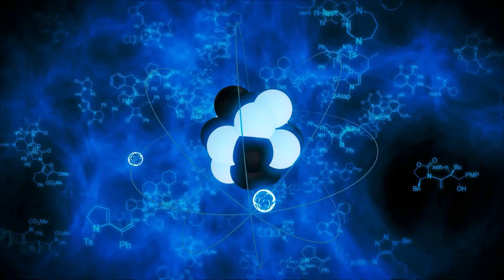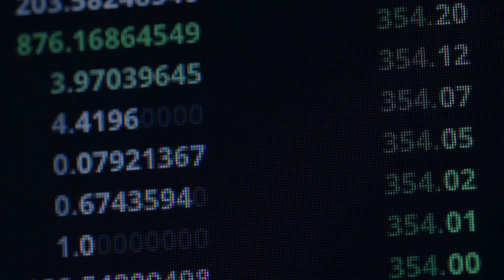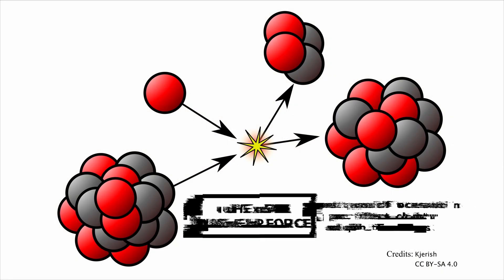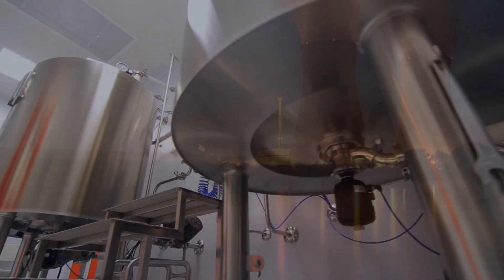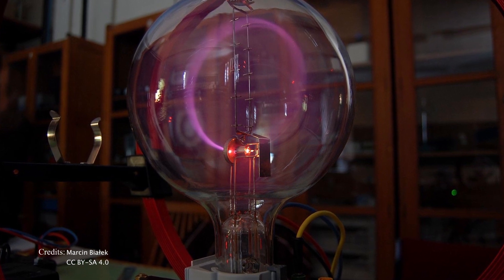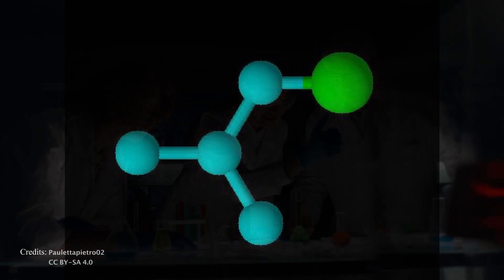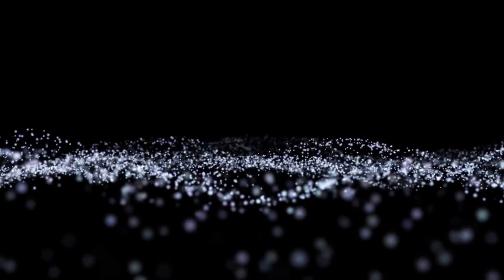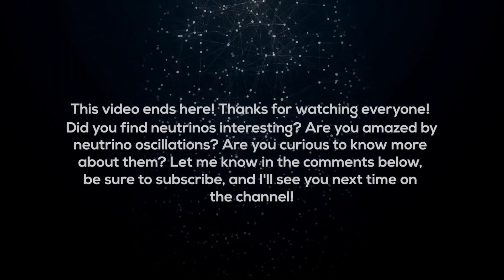What Is A Neutrino? The Ghost Particle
We are all very familiar with the particles that constitute an atom, such as the proton, the neutron and the electron. But in reality, there are dozens of other particles, each of them with a different behaviour, and each of them interacting differently with the others.
One of the most fascinating particles is the neutrino. Neutrino is without any doubt the most elusive among the fundamental particles, since it barely interacts with matter and it requires gigantic detectors in order to be observed!
Do you want to know more about neutrinos? Watch this video and I will tell you more!

The discovery of the neutrino is a very interesting story. At the beginning of the 20th century, scientists discovered radioactivity: atoms that spontaneously decay, turning into atoms of another element and emitting other particles in the process.
One of these types of radioactive decays is known as beta-decay. In this process, the nucleus of an atom emits an electron, and the atom turns into one of another element: the reason for this change is that a neutron inside the nucleus turns into a proton.
When scientist observed this process for the first time, they realized that there was something unexplained. In every physical process, energy is always conserved: this is one of the most important laws of physics, and there are no exceptions to it.

Video Chapters:
00:00 Intro
00:50 The discovery of neutrino
07:57 Types of neutrino
08:18 leptons